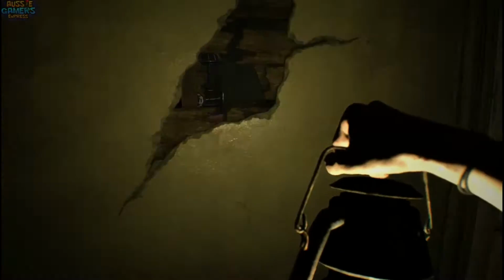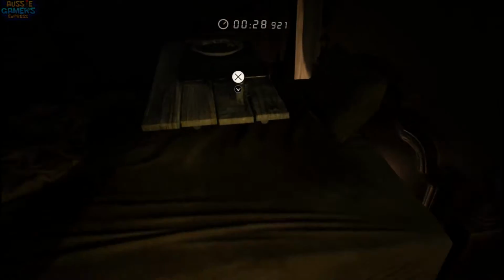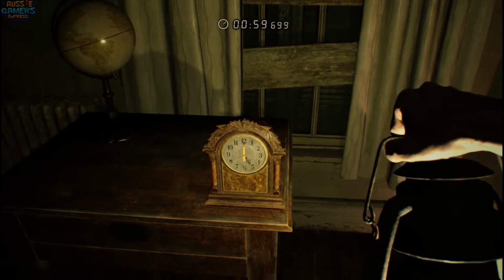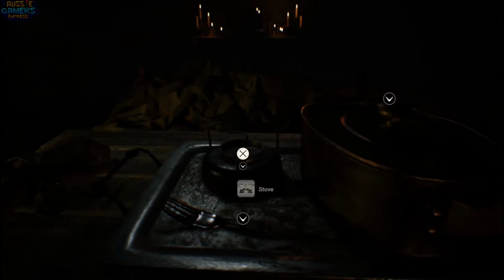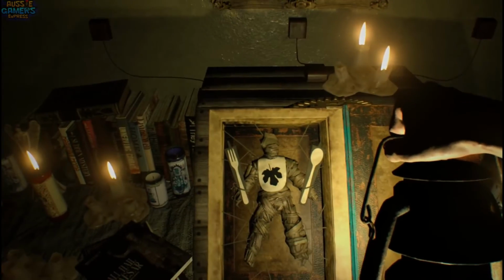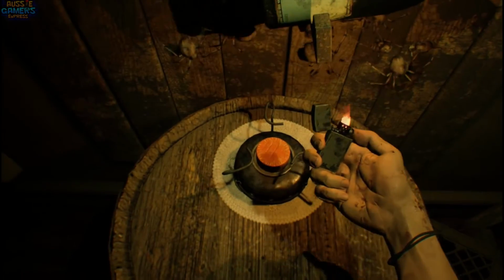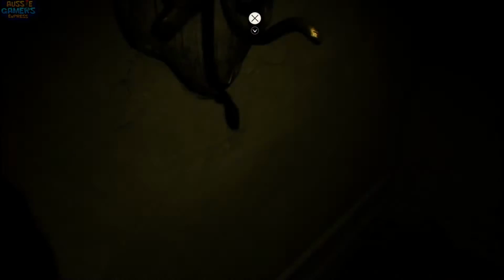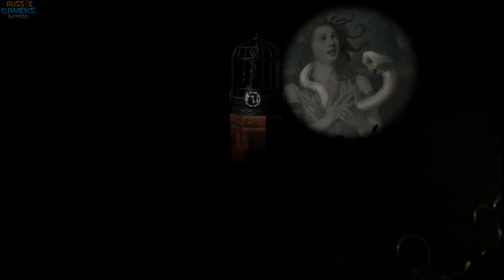Resident Evil 7 DLC | Banned Footage | Bedroom Walkthrough **SPOILERS**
**SPOILER ALERT**

If you're a PS4 player, the first DLC has dropped for Resident Evil 7: Biohazard. Part of this DLC is the Bedroom Tape where you are required to escape the bedroom while Marguerite checks in on you from time to time.

This video is intended to be used as a helping hand if you get stuck. Take the time to try and work it out for yourself if you can. If not, just simply enjoy the soothing sounds of my scratchy voice.